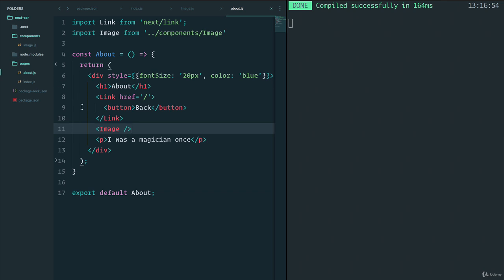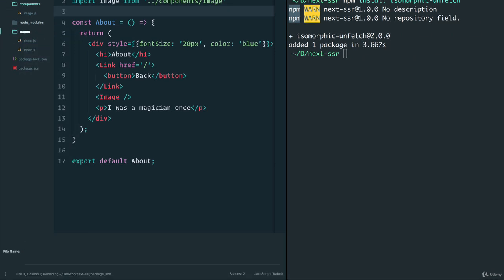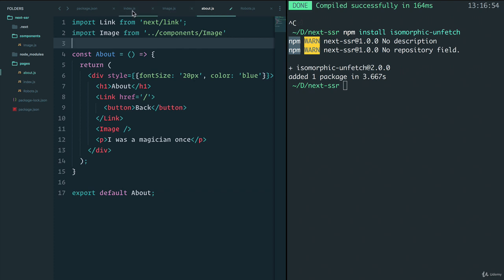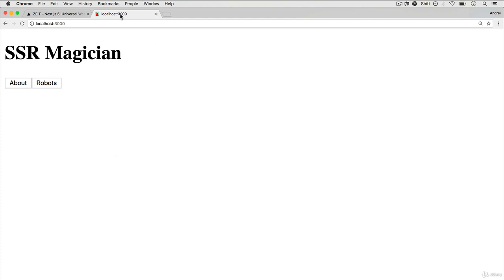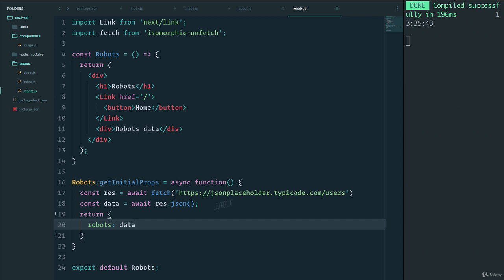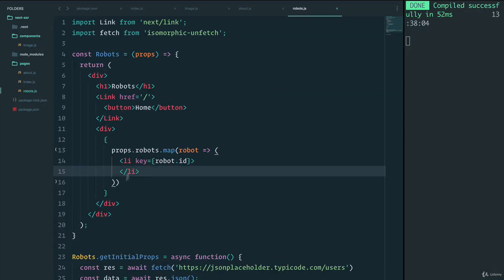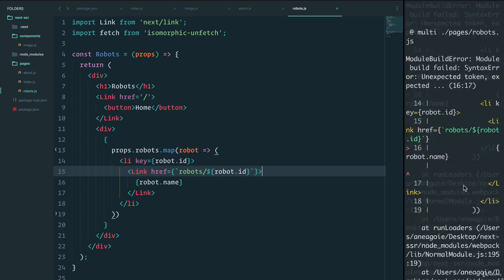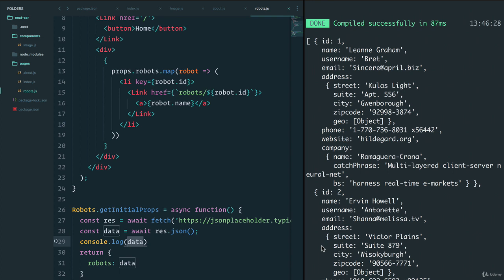8. SPA vs Server-Side Rendering (13-16)(1)